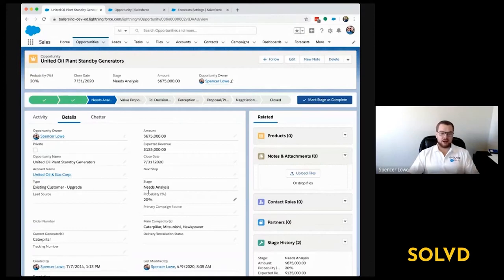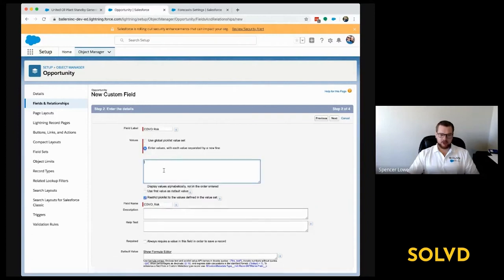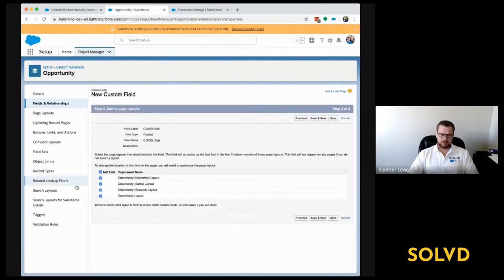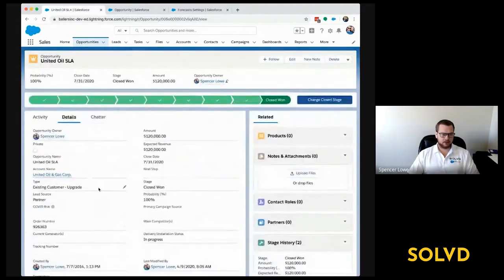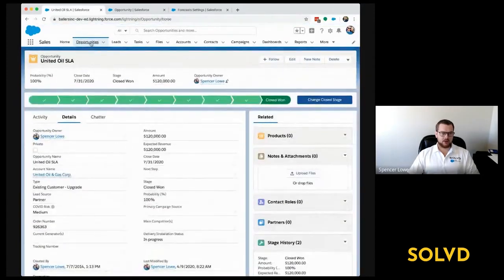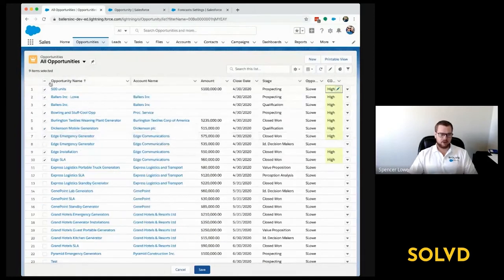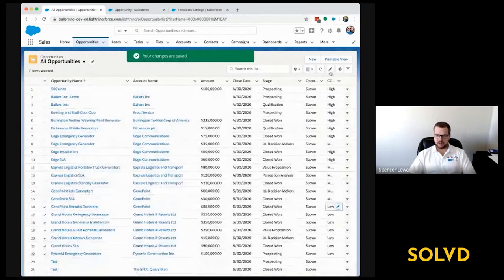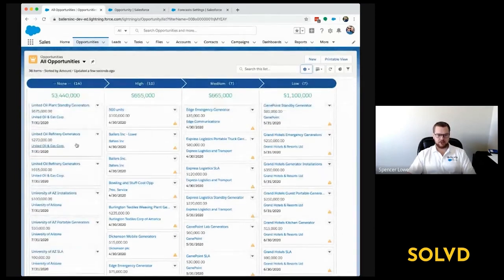Crisis Response How to Track Risk to Your Salesforce Pipeline 1 of 4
We wanted to talk about a few concepts that can be implemented by just about any admin at just about any company in a situation like the pandemic we’re facing. The goal of this video is to help your company get more revenue out of your current pipeline by tracking risk to deals. Featuring Spencer Lowe, Solution Architect & Founder SOLVD LLC.